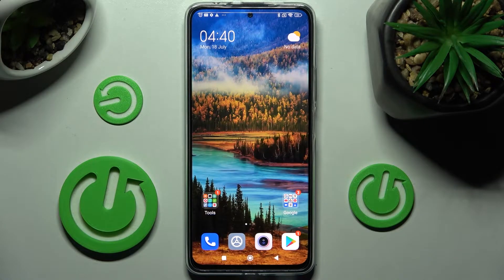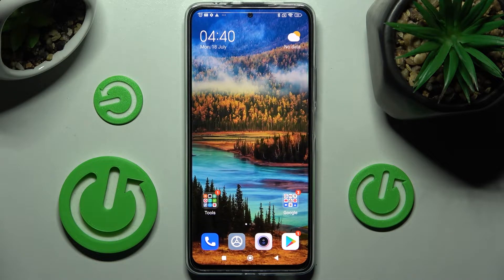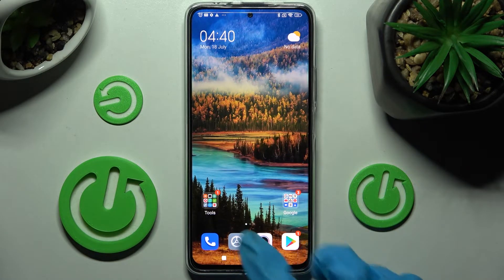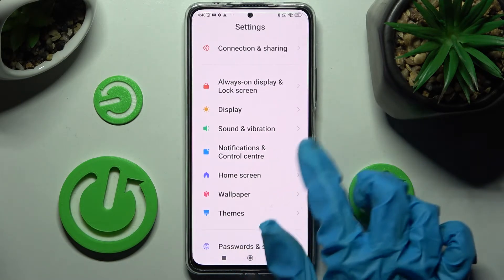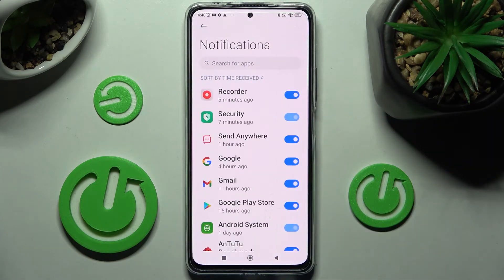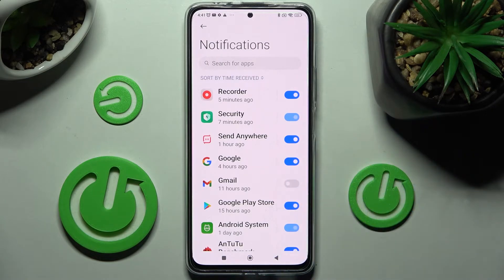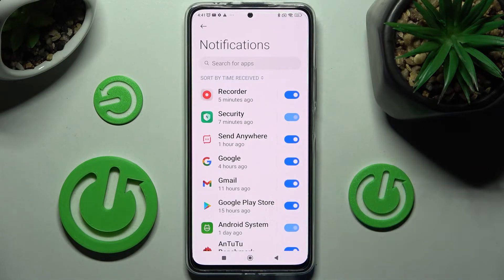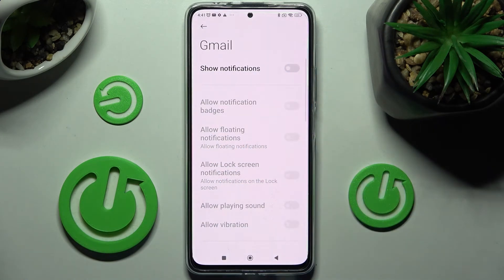How to Turn On / Turn Off the App Notifications on REDMI Note 11 Pro+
Learn more about the REDMI Note 11 Pro+:
This tutorial has been recorded and brought to your attention with the purpose of covering the topic of app notifications on the REDMI Note 11 Pro+ smartphone and how you can configure as well as manage them. Therefore, if you find to figure out how to enable or disable notifications for apps on the REDMI Note 11 Pro+ mobile device, we humbly invite you to view this video.

How to enable notifications for apps on REDMI Note 11 Pro+? How to disable the notifications for apps on REDMI Note 11 Pro+? How to manage the app notifications on REDMI Note 11 Pro+? How to configure the app notifications on REDMI Note 11 Pro+?